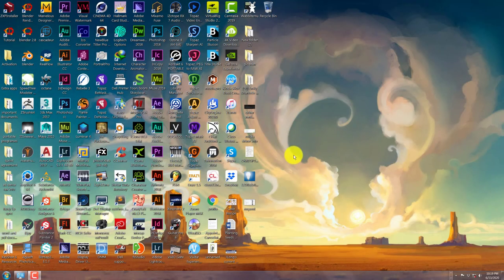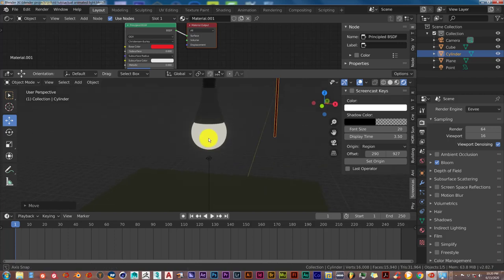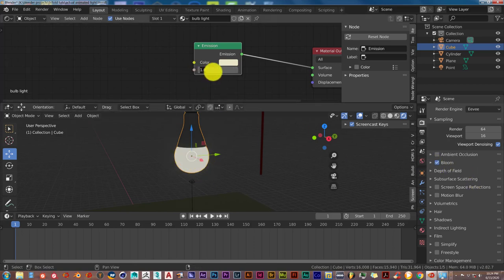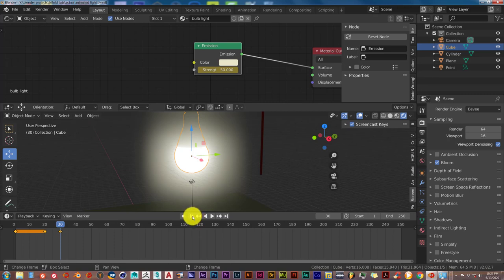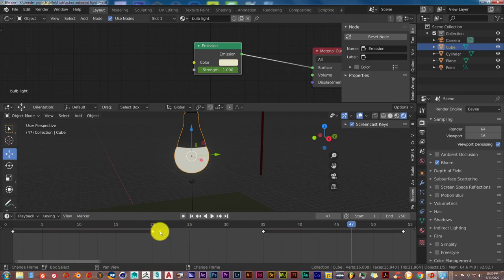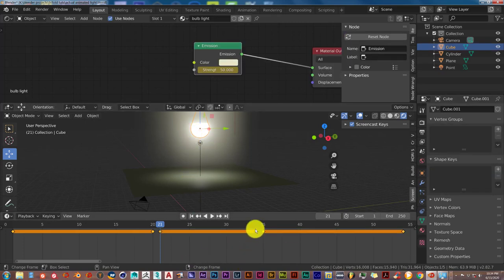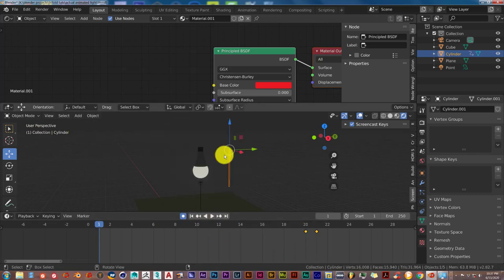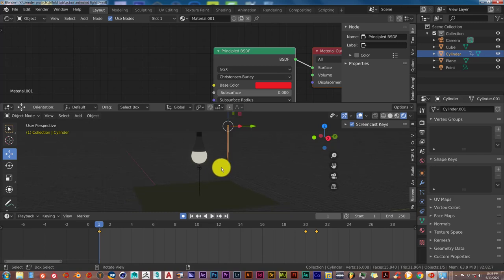Blender Quickie for beginners:How to animate a light bulb step by step. Subscriber Request.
In this tutorial you'll learn how to animate a light bulb step by step. This tutorial was requested by Shymaa Fouad.